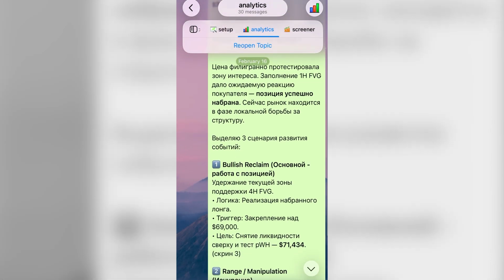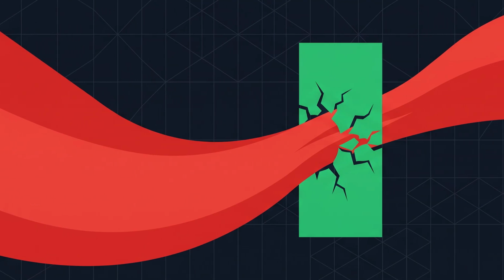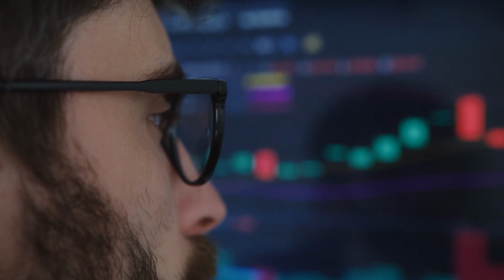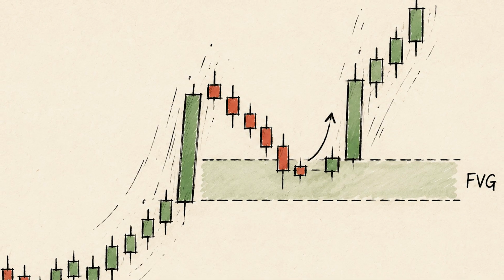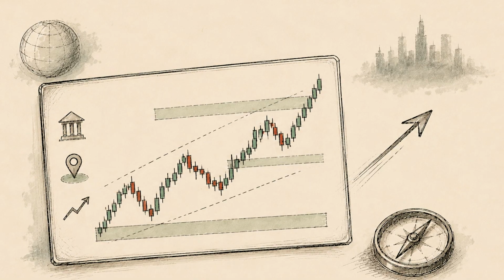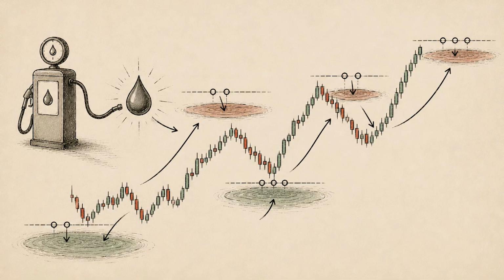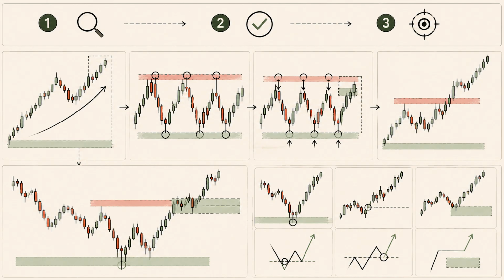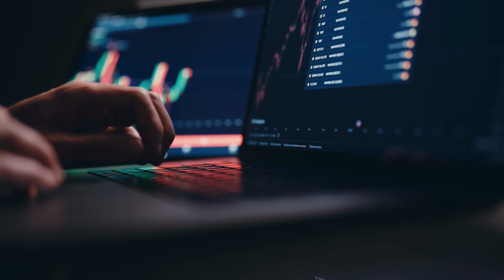Smart Money Trading 📈 Complete Guide for Beginners 🚀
🌍 EXCHANGES FOR EU & US USERS:
🏦 KRAKEN (Available in the US & EU)
🇪🇺 BYBIT EU (For European Union Residents)

🚀 TOP CEX EXCHANGES:
🔑 BINGX | (Bonus up to 11,000 USDT)
⚡️ BITGET (Bonus up to 8,000 USDT)
🎁 WHITEBIT | (Bonus up to 6,200 USDT and 5% Trading Fee Discount)
💰 BYBIT | (Bonus up to 30,000 USDT)
📊 BYDFI | (Bonus up to 8,100 USDT)

🔥 TOP EXCHANGES WITHOUT MANDATORY KYC VERIFICATION:
📊 MEXC | (Bonus up to 8,000 USDT)
🔐 BLOFIN | (10% Futures Bonus on Your Deposit 😎)
🎁 WEEX | (Bonus up to 30,000 USDT)
🔥 XT | (Bonus up to 25,000 USDT)

📈 Smart Money Trading is a trading approach focused on understanding market structure, liquidity, and the behavior of large market participants.

In this video, we explain smart money concepts in simple terms and show how smart money trading works for beginners. You'll learn about market structure, liquidity, order blocks, imbalance, and how traders use these concepts to analyze price movements and identify potential trading opportunities.

🚀 This complete guide is designed for beginners who want to understand Smart Money concepts and improve their approach to market analysis.

00:00 - 👋 Introduction
00:46 - ⚖ What is Imbalance?
03:40 - 📊 FVG (Fair Value Gap) - Imbalance on a Chart
04:52 - ⏳ Timeframes: Which One to Choose?
07:06 - 🛡 Risk Management and Capital Protection